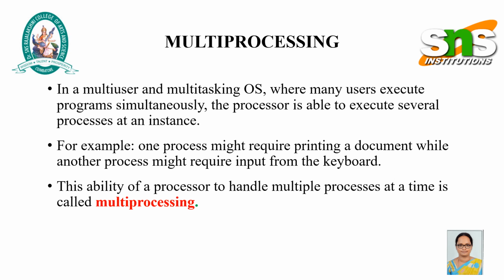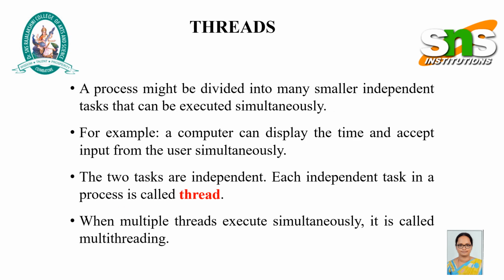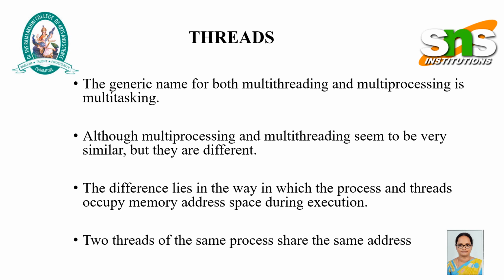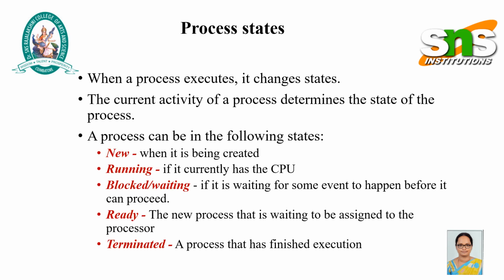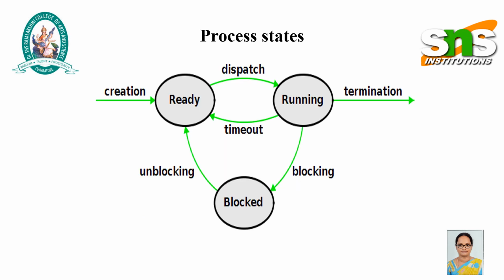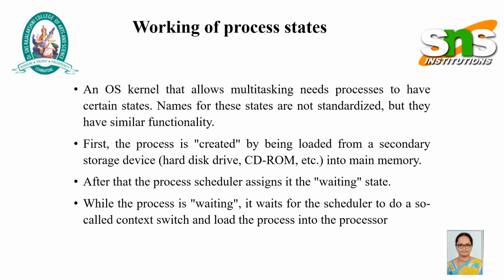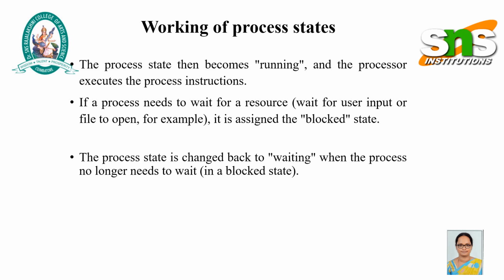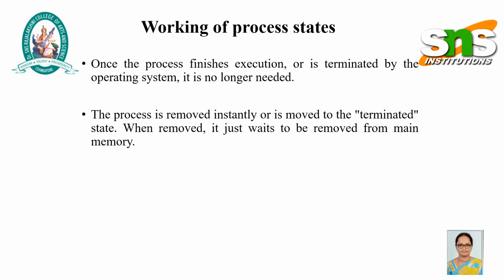process states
This video helps to understand about Process states in operating system are a way to manage resources efficiently by keeping track of the current state of each process, such as running, ready, blocked, or terminated, and allocating resources accordingly.